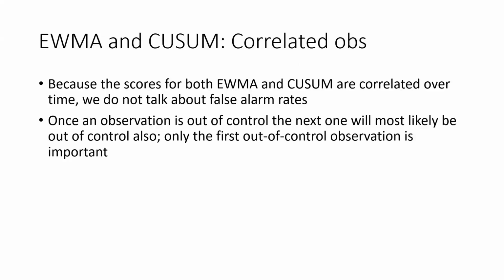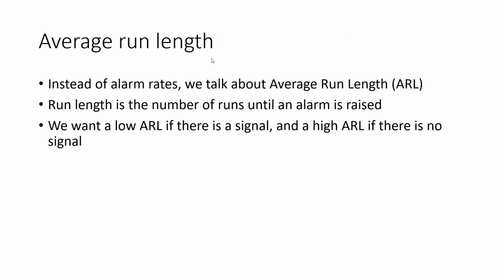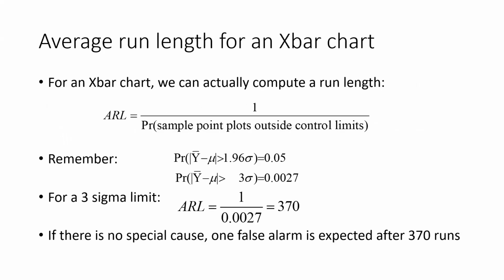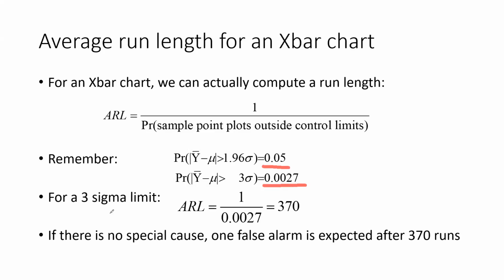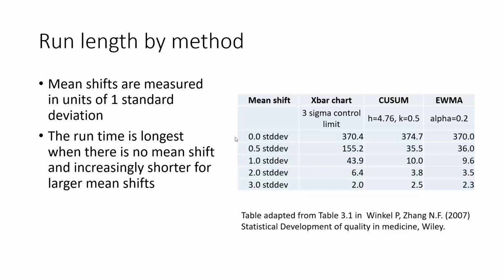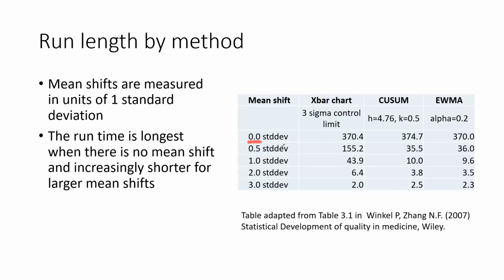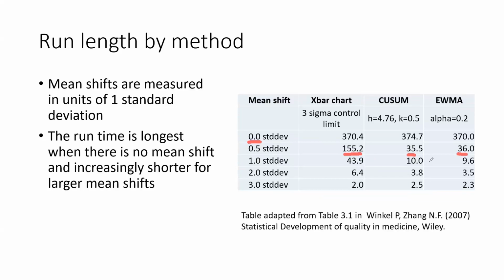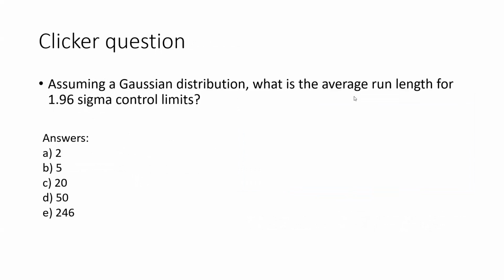24b EWMA run length